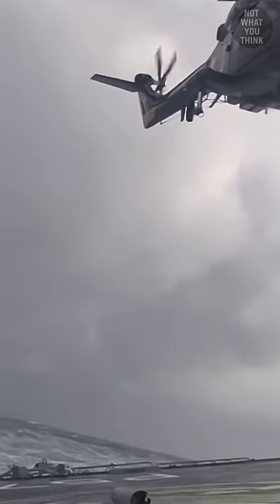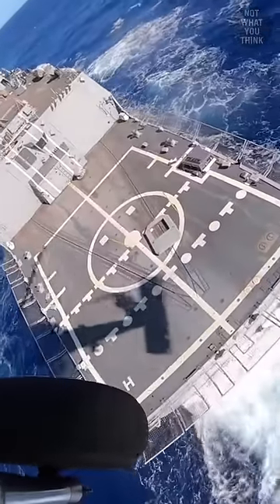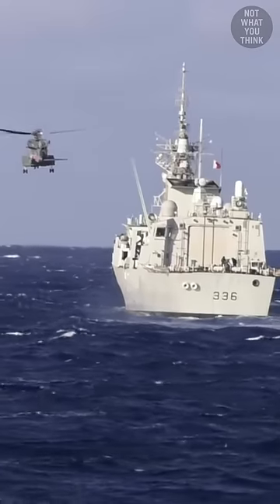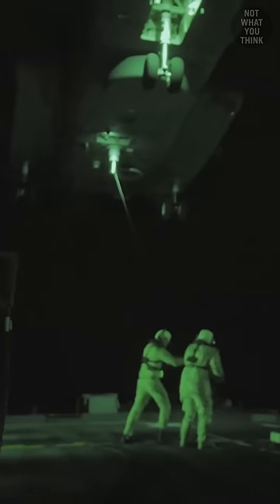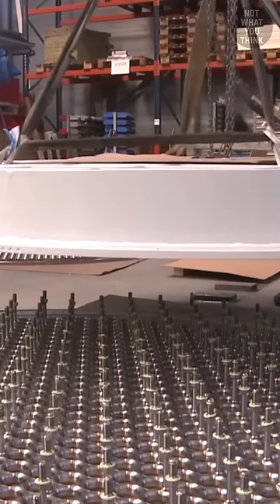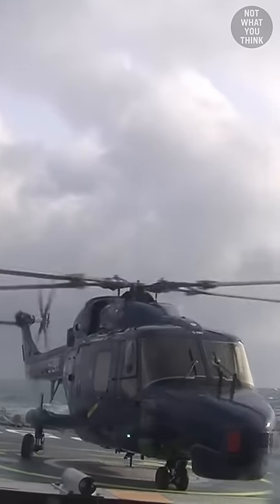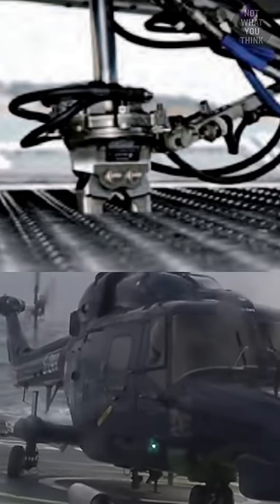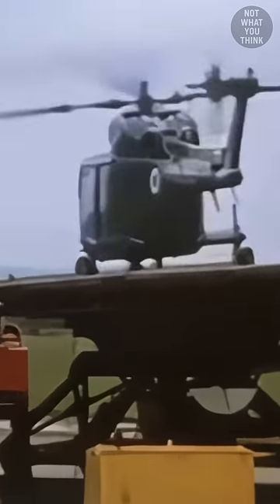Helicopter Bear Trap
How helicopters can land in rough seas on the back of a moving ship, is NotWhatYouThink

Footage:
Prism Defense
Royal Navy
Royal Canadian Navy